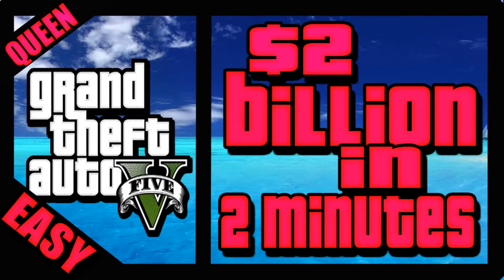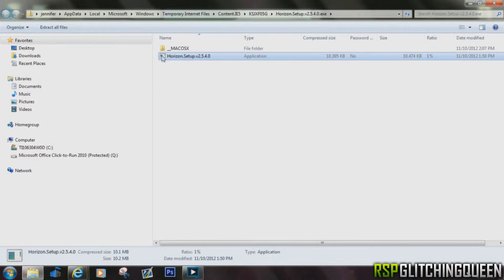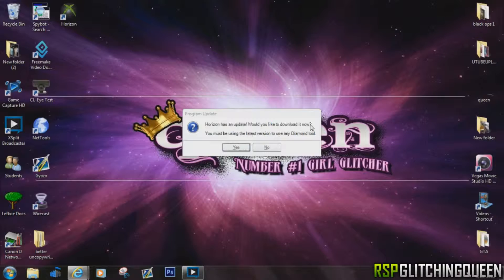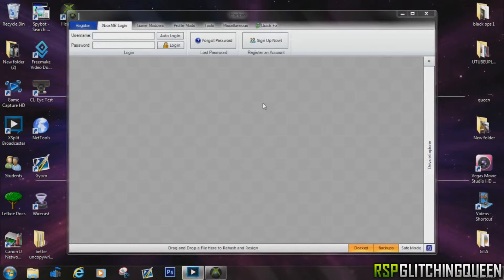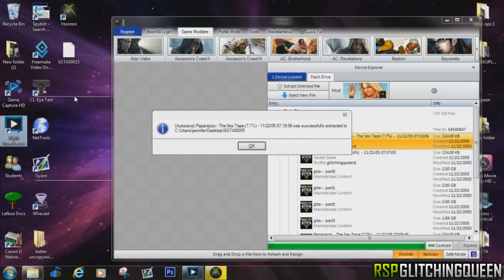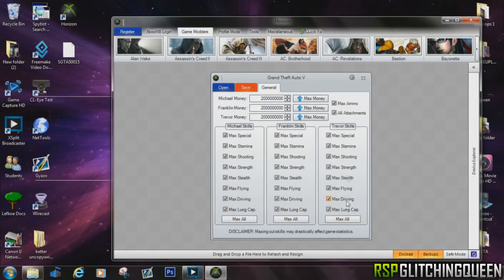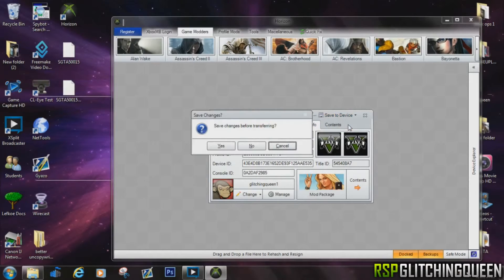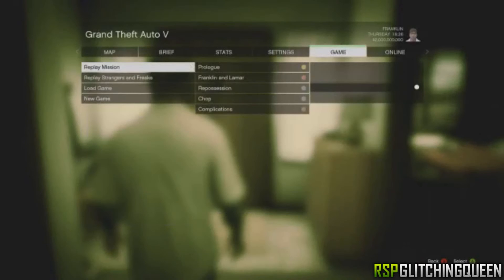GTA 5 Secrets $2 Billion Dollars in 2 Minutes, Max Ammo, Max Stats Easy Money Xbox 360 Only)